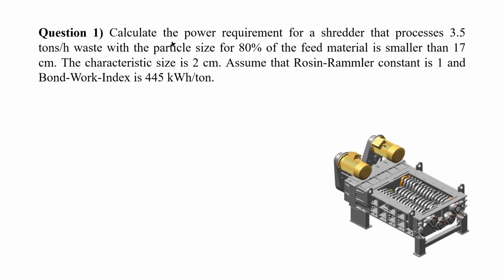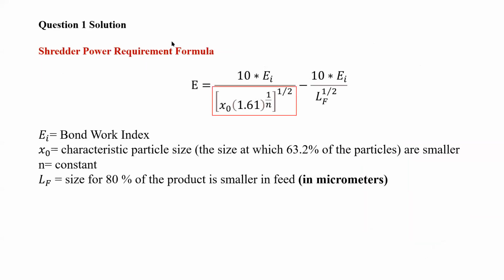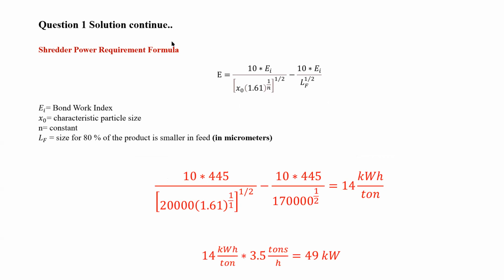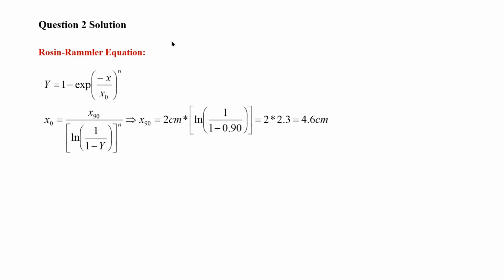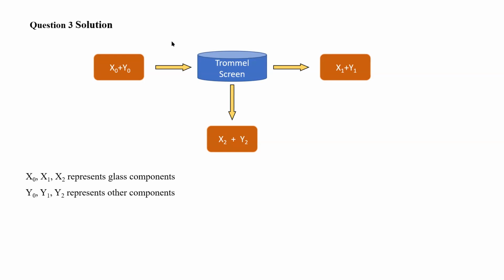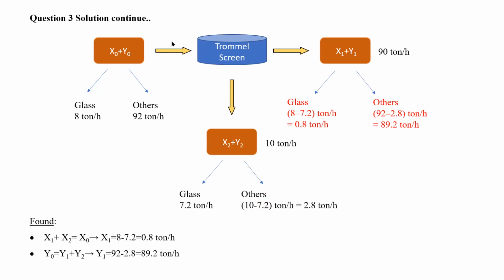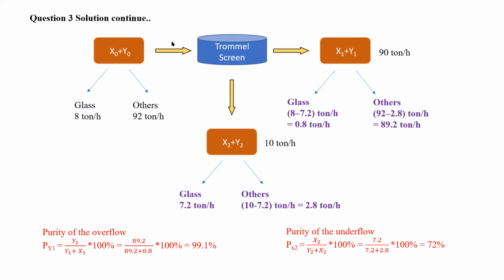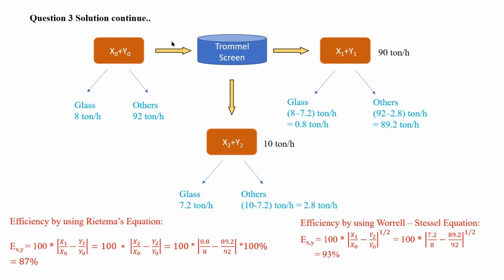ENVE 412_Recitation 4 (2021-2022)